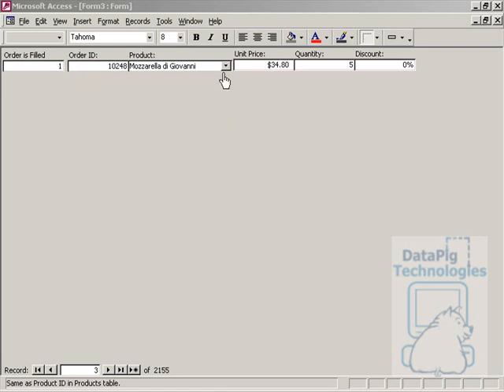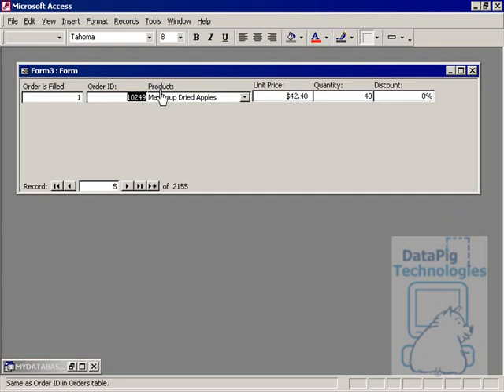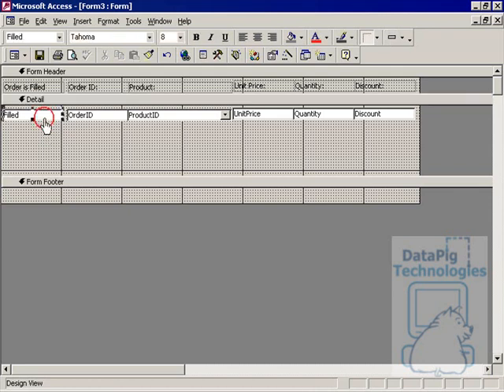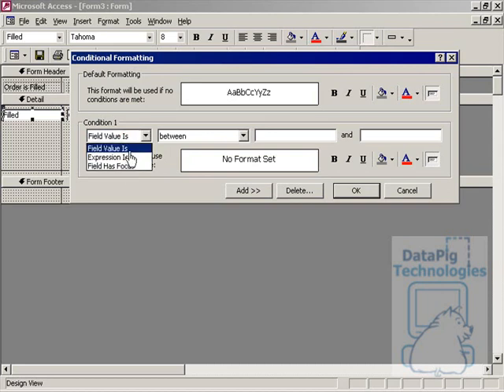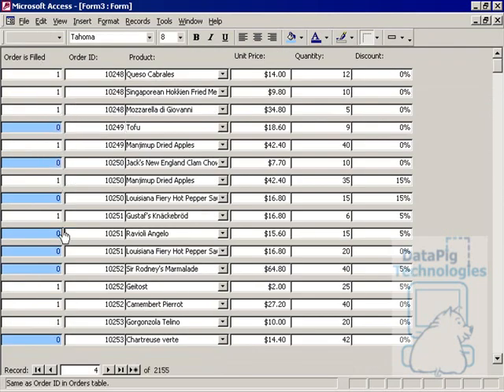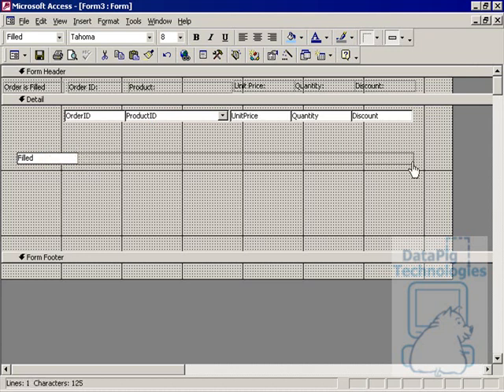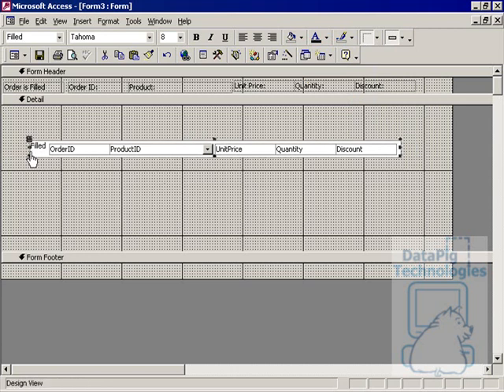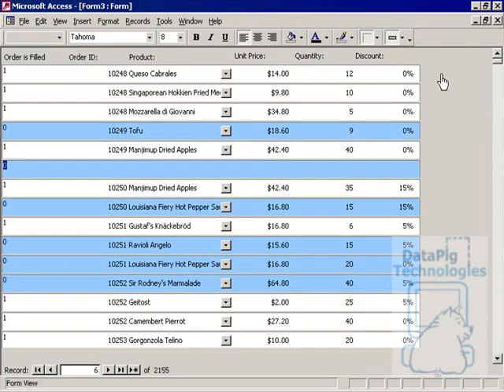Conditional Formatting on an Access Form ~ DataPig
Use conditional formatting to highlight specific values and records on a form in Access much like you would do in Excel. Using differences in some value in the records, one or more conditions can be highlighted by assigning a color to a condition. Records with the chosen condition are easily seen within the records based on the color. In this sample, unfilled Orders are highlighted in blue. An effective way to highlight records.

Highlight Current Record in Access